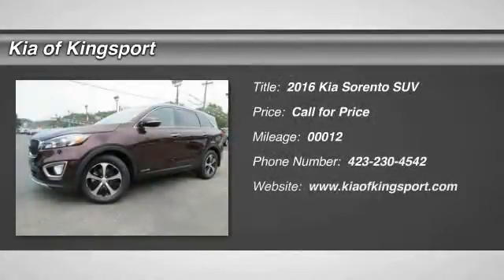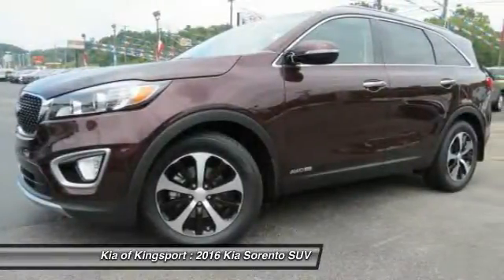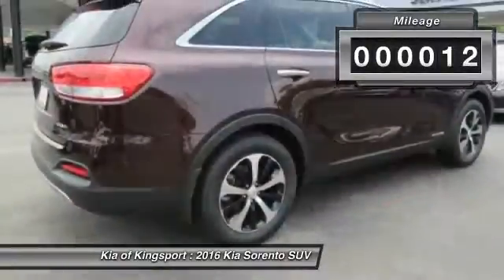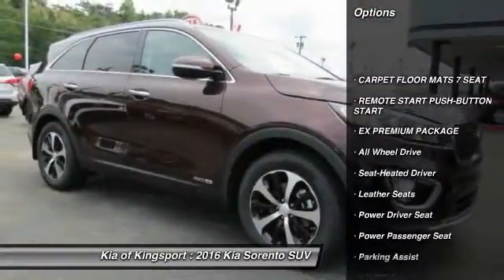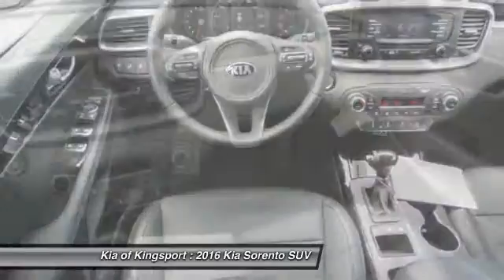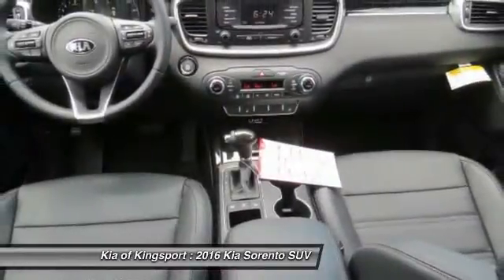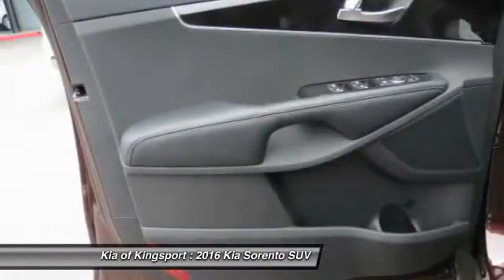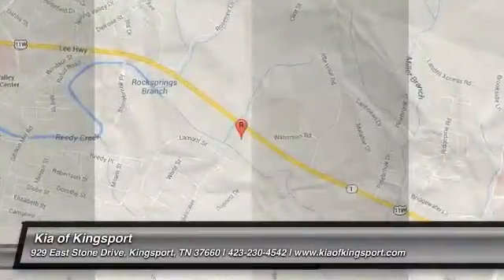2016 Kia Sorento Kingsport TN G077492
2016 Kia Sorento EX

You'll love this 2016 Kia Sorento. This is a SUV you'll want to take home. With 12 miles, it features Automatic transmission and an exterior color of Dark Cherry. Call and get in touch with Kia of Kingsport directly, and be the first to open the SUV door today!